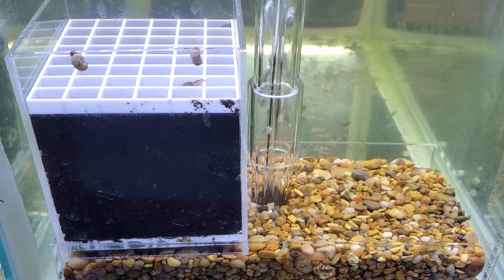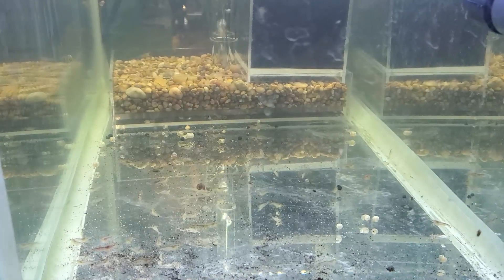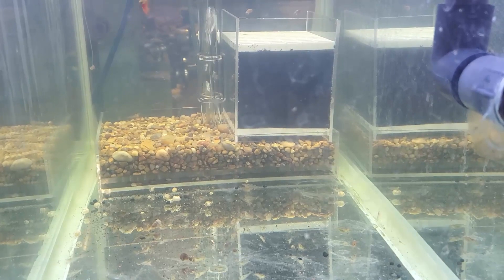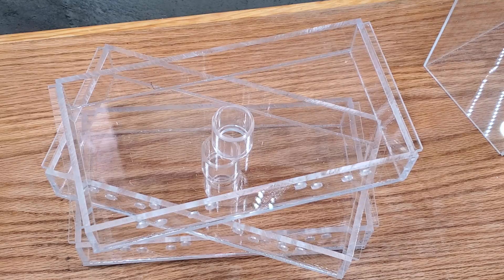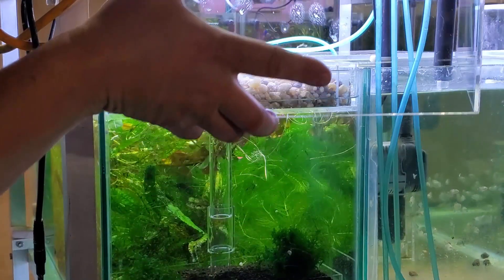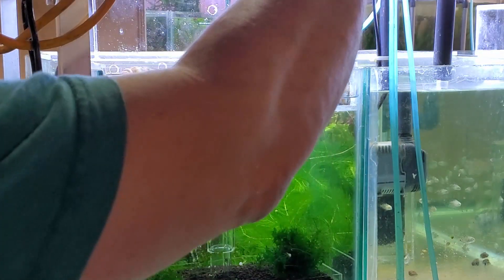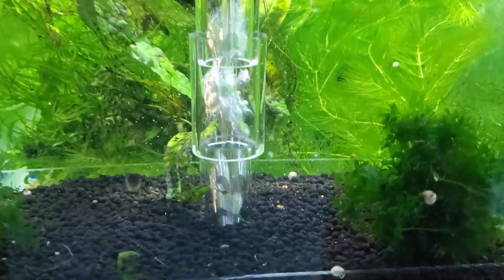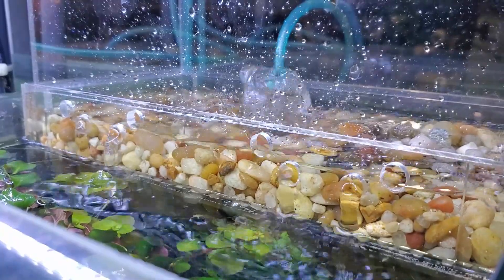Fish Room Vlog Part 19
Time to get the rest of the filtration set up for the plant experiment